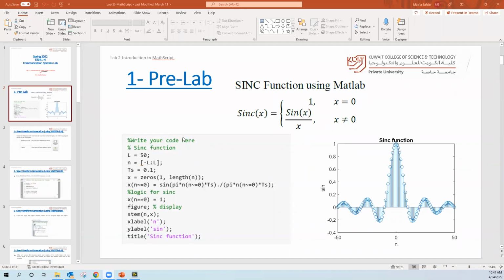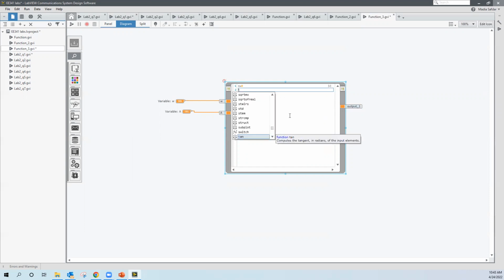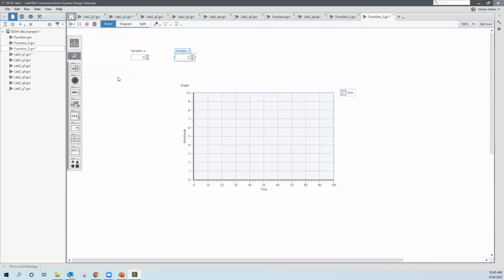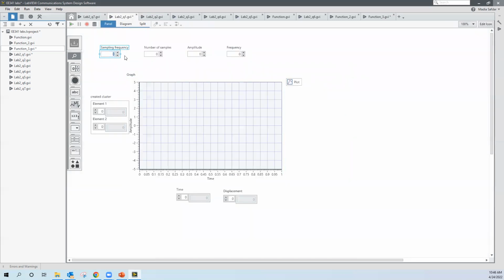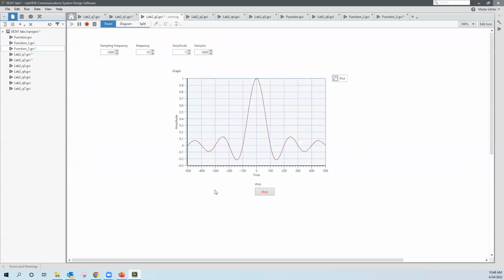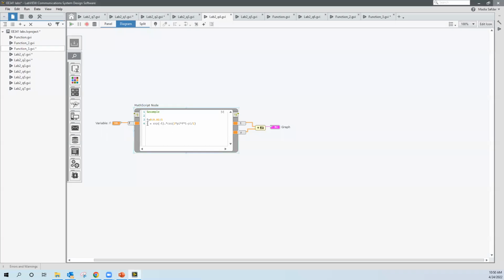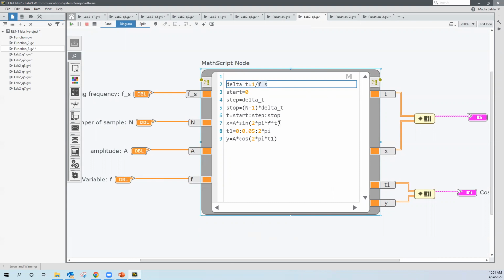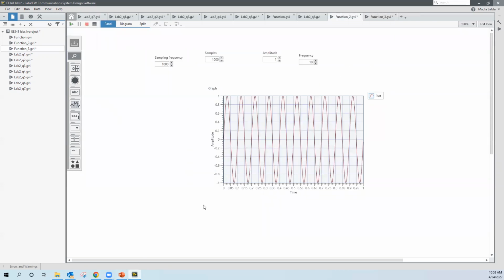Lab 3 Mathscript in Labview